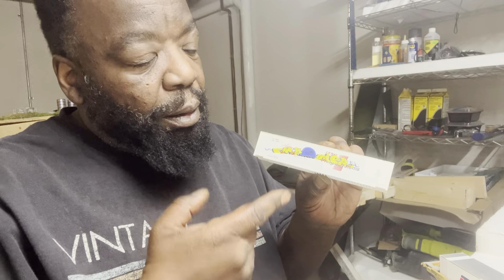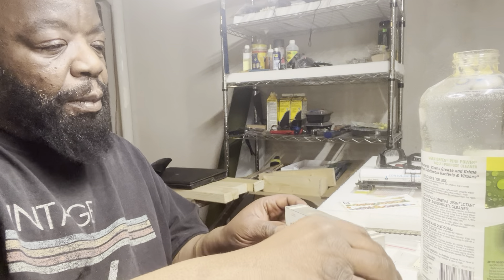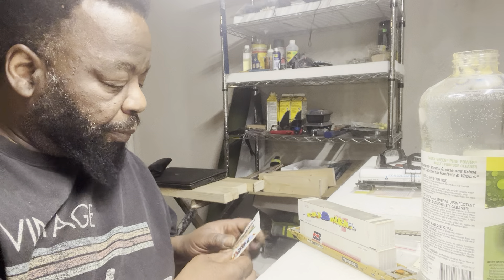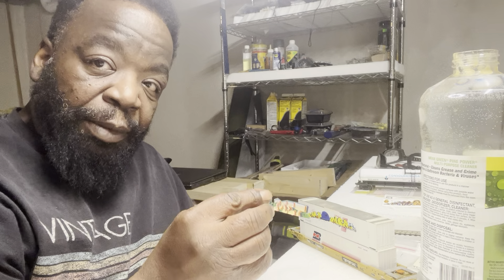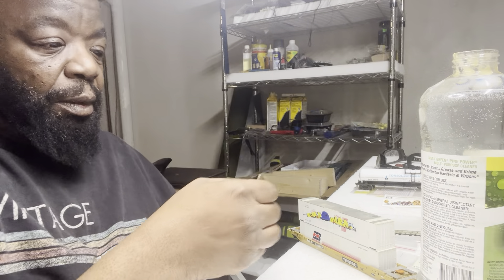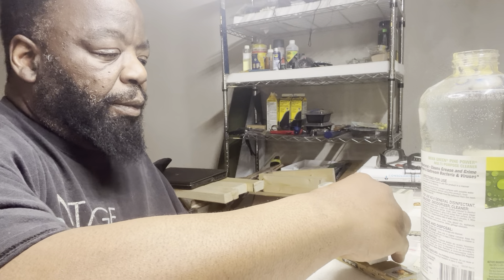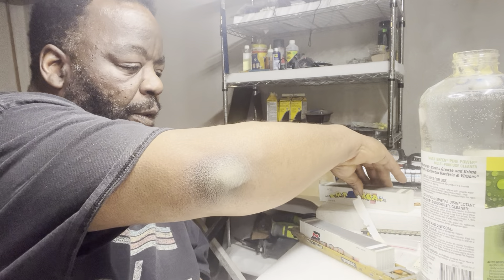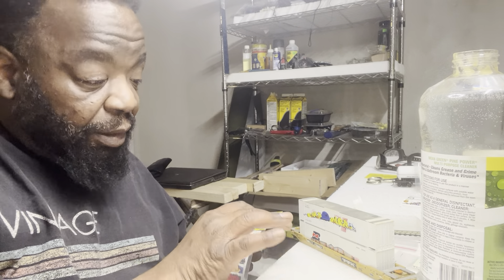Showing how to put graffiti on railroad cars on your HO scale layout.